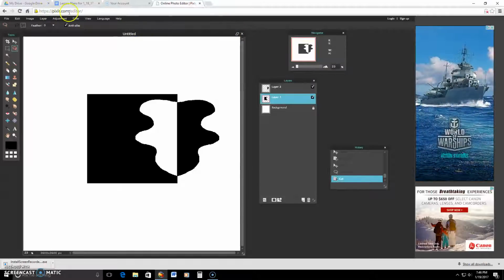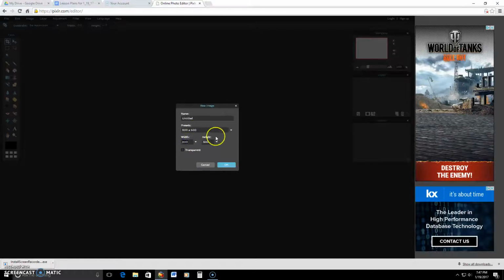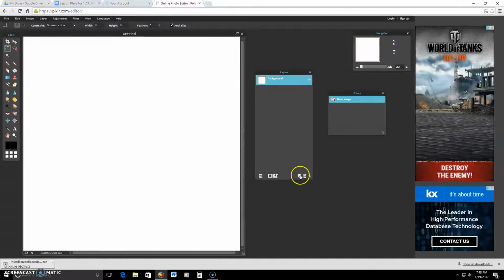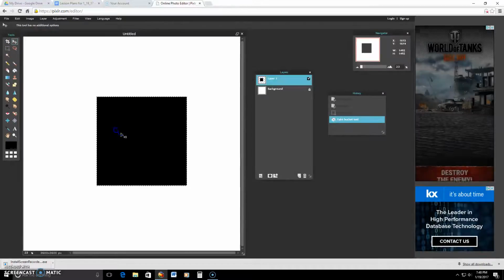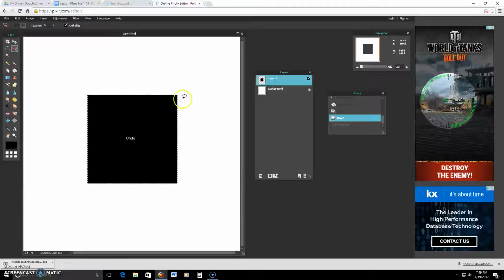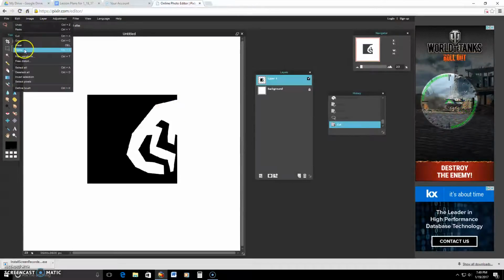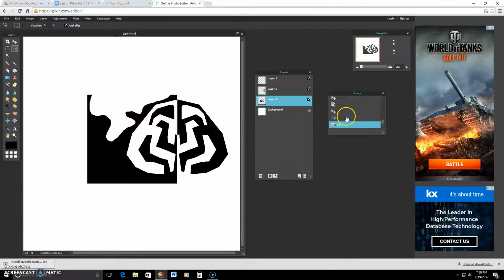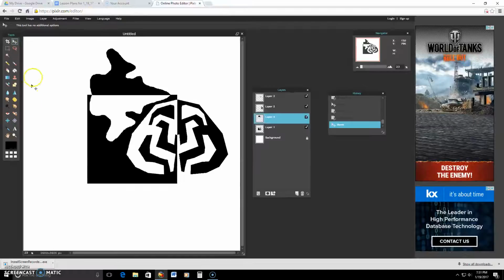Notan Designs Using Pixlr